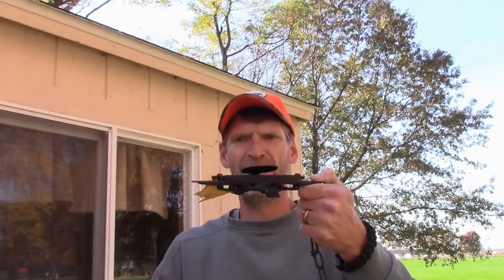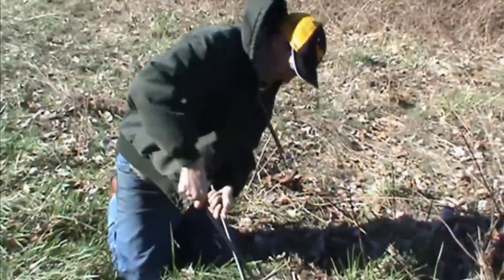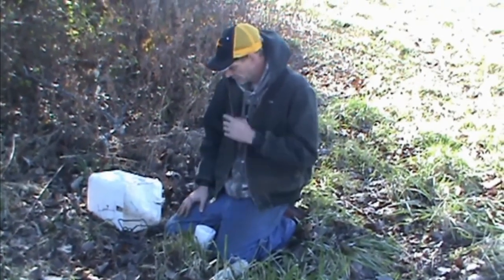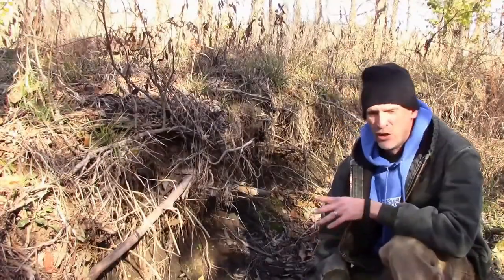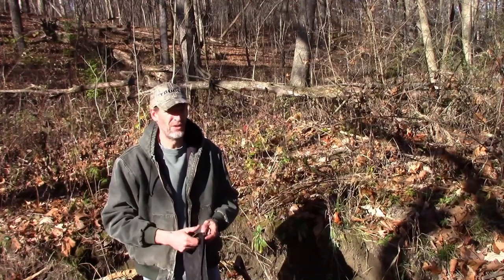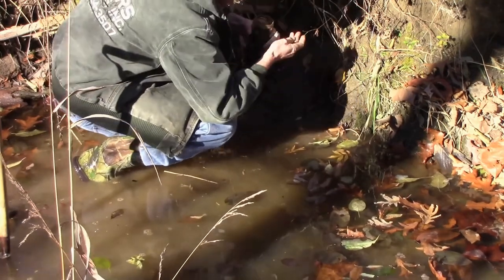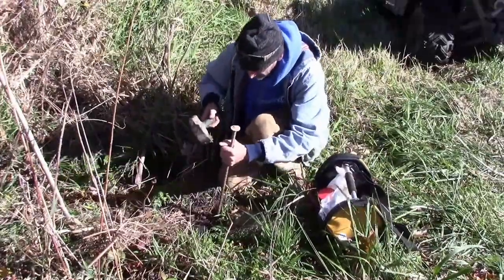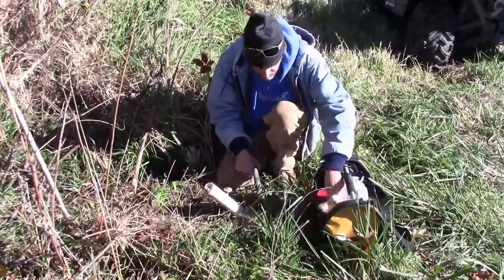Coon Trapping Tips #2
In this video I will provide a few tips and techniques to catch more coons.